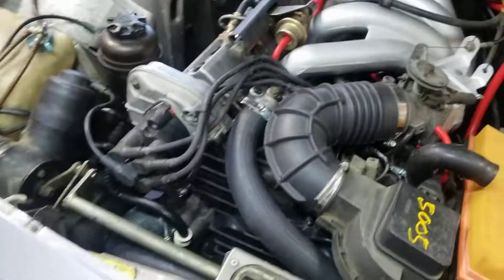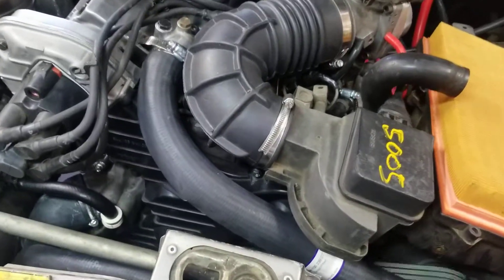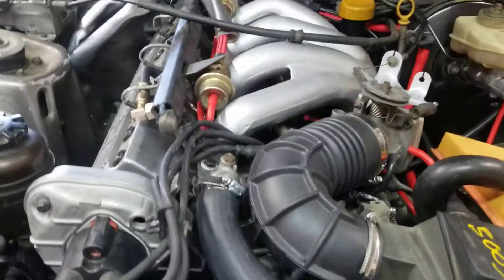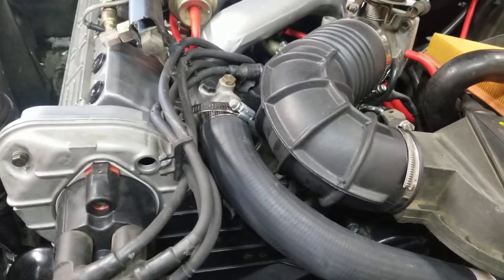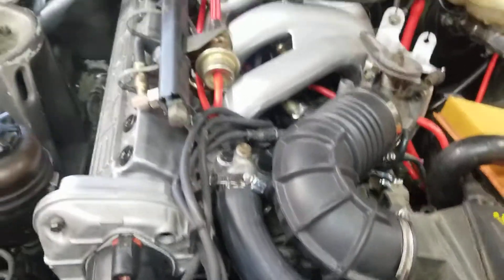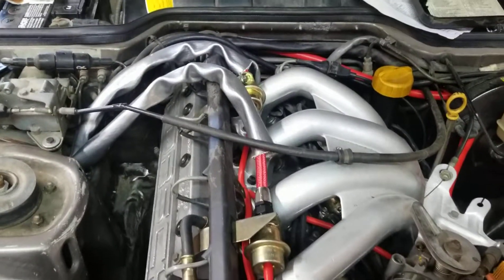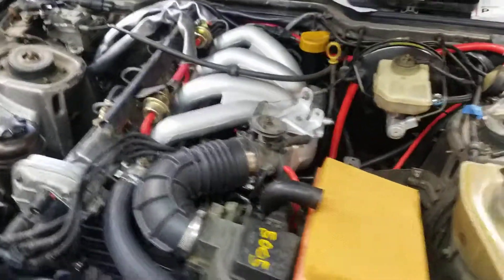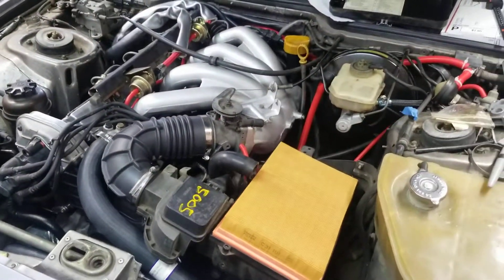1987 Porsche 944 project.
Have to fix the balance shaft belt. It is a little tight. But all lifter noise is basically gone normal little clicks are there lol.